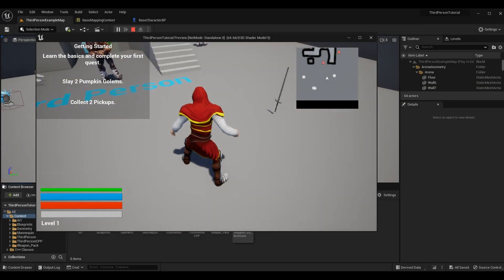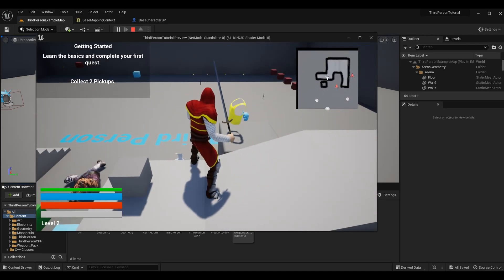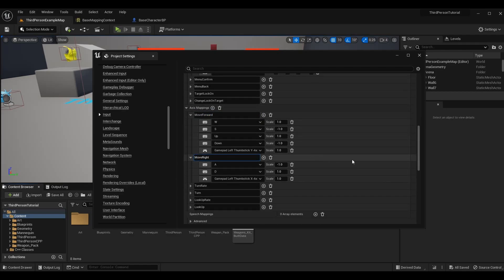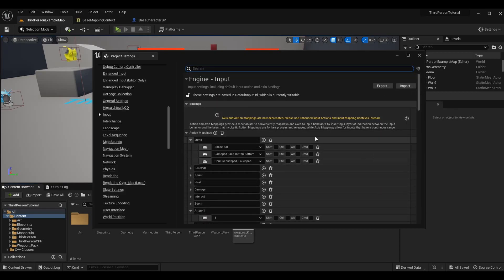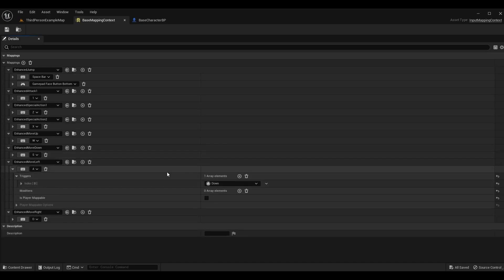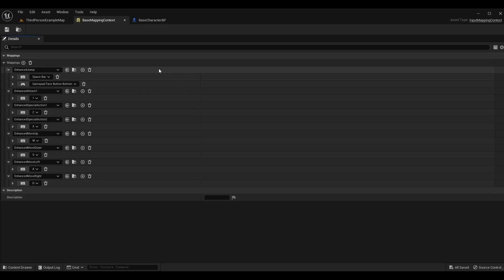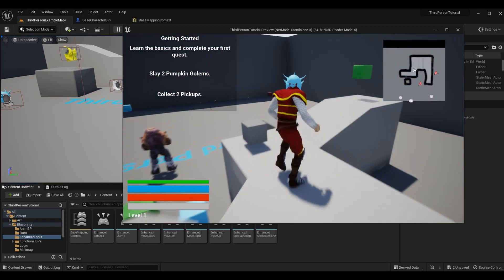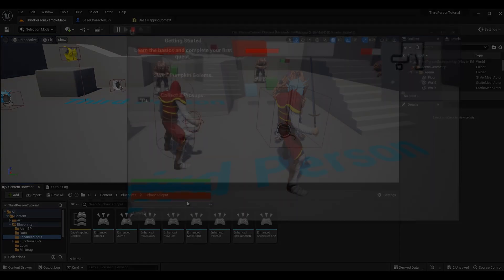Blueprint-Only Input Buffer System (Part 12) | How To Make YOUR OWN Game | UE4/UE5 Tutorial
Here is the twelfth installment of the Unreal Engine 4 & Unreal Engine 5 (Blueprint-Only) Input Buffer System series. In this episode, I go over implementing Enhanced Input systems within the input buffer, ensuring all of the current logic for the input buffer works with the new input system, and getting the specific key pressed from an Enhanced Input Action event.

This series is intended for those who do not want to use code in their projects or cannot due to other reasons. If you'd like to see the entire fleshed-out fighting game input system, click the link in the above paragraph. If you've already followed that tutorial, you do not need to watch this one to catch up on anything unless you want to learn how it would be done completely in Blueprints!

This set of tutorials will help you create games in Unreal Engine that have a unique input/command buffer system where the player can enter several inputs in a row that match pre-determined input combinations to perform a specific action.

A HUGE THANKS TO:

► Character Avatar: David Marshall (MalthaelsMight).
► Intro Video: Pedro J. Burgos (@Shadow_Magnus).